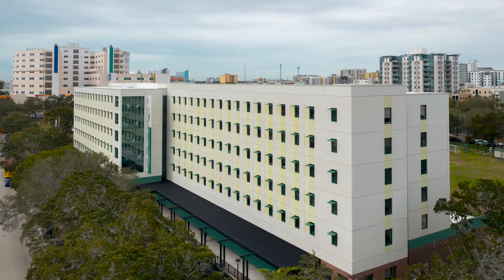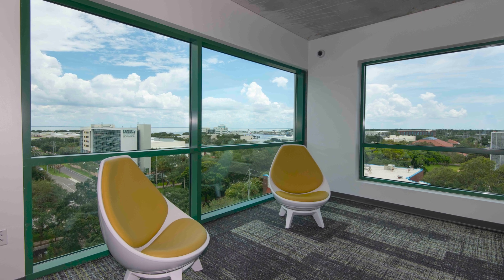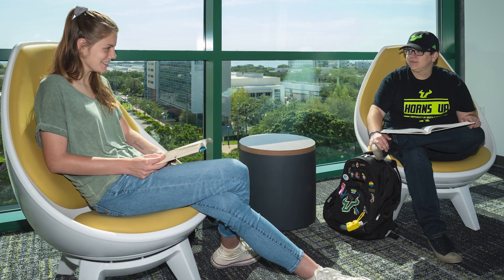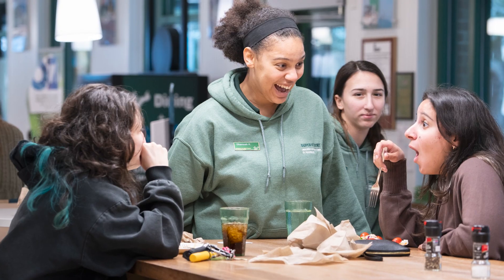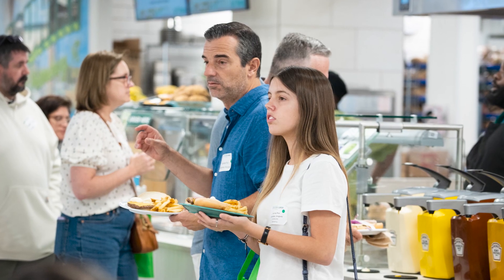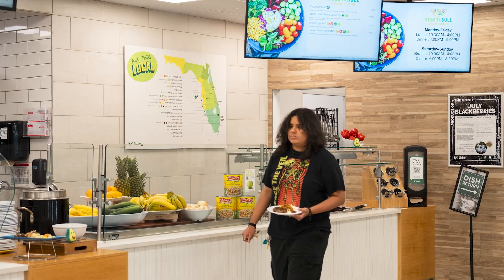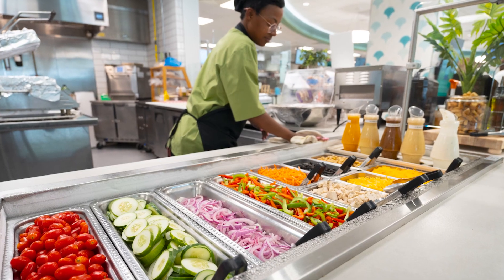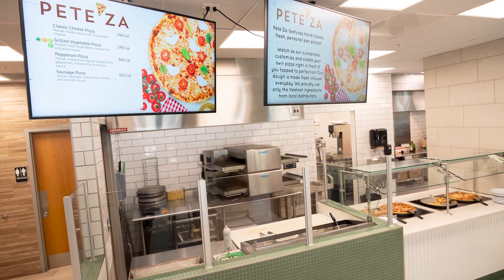Osprey Suites: Self-guided Tour at USF St. Petersburg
Here we are at our newest residence hall, Osprey Suites. It has five residential floors, four different floor plans and 375 beds. Many of the rooms have views overlooking the water! Plus, the residents here can roll out of bed and visit The Nest, the campus’ main dining hall, on the first floor of the building. It has a made-to-order deli, a plant-based vegan station, a grill, an allergen zone kitchen and a pizza station. Osprey is one of three residential dorms at USF St. Petersburg. We have about 1,000 students living on campus now. Living on campus is a great way to make friends and get more engaged in college life.